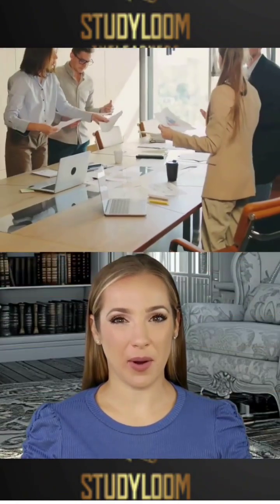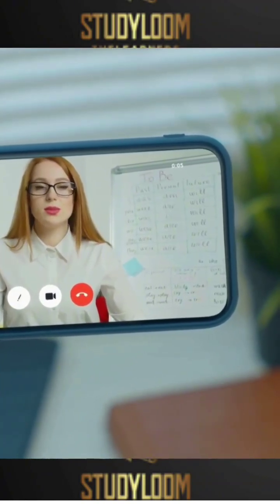StudyLoom| Free Learning| DSA 2025| JAVA 2025| DBMS 2025| SEO| KEYWORD RESEARCH| REACT| NODE.JS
🚀 Welcome to StudyLoom! 🚀

Looking to master DSA, Java, DBMS, SEO, Keyword Research, React, and Node.js for 2025? StudyLoom is here to help! 📚✨

Explore our platform for free learning resources, expert insights, and hands-on practice to boost your skills. Join us now and take your learning journey to the next level!

✅ Follow us for the latest tech learning resources